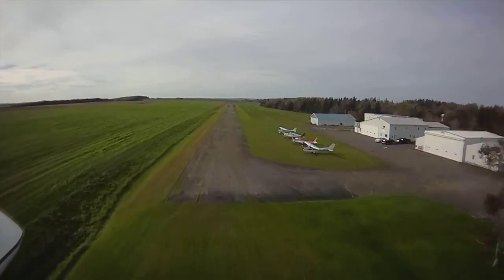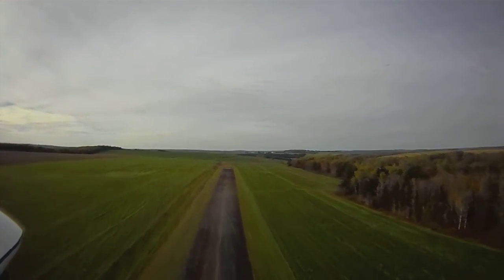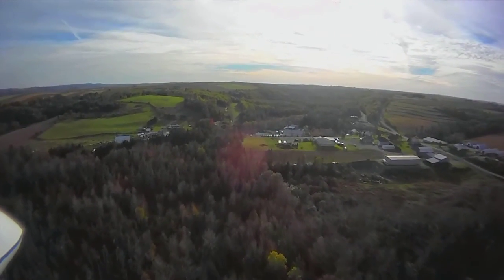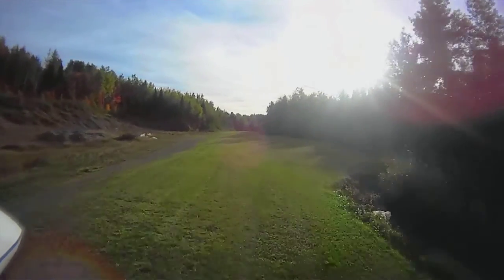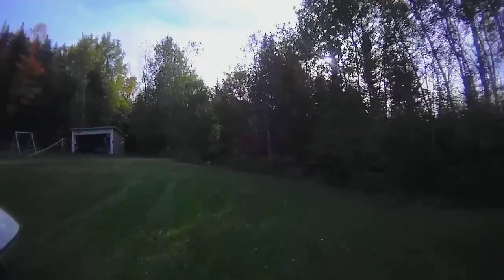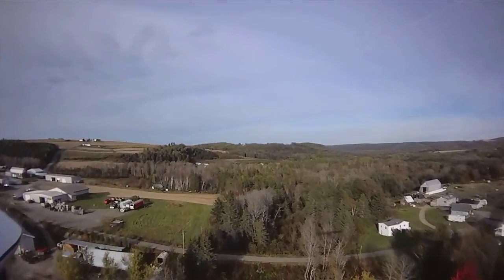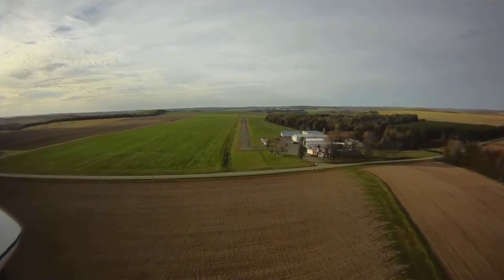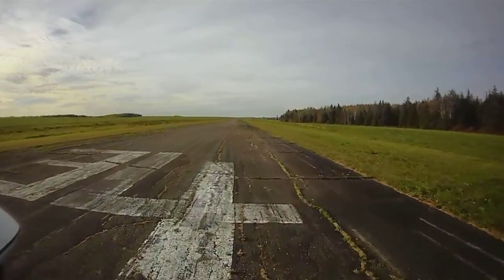Beaver RX 550 - Short Grass Strip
I take the Beaver up for a quick flight over to Mike's grass airstrip. It's a little more challenging than I'm used to with tall trees surrounding it and an uphill gradient. Definitely fun though.